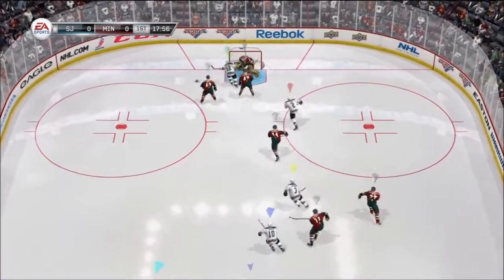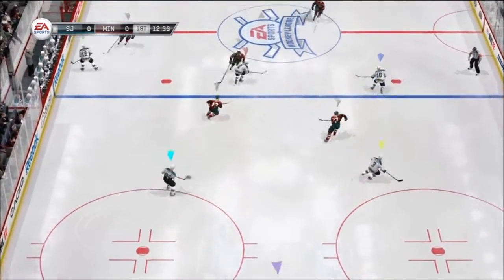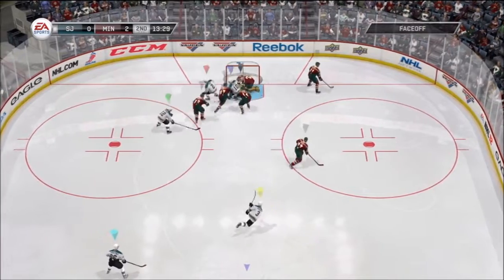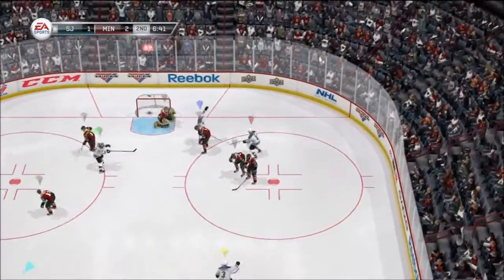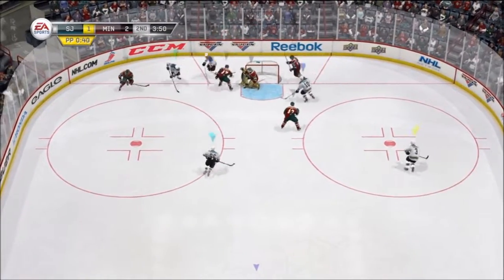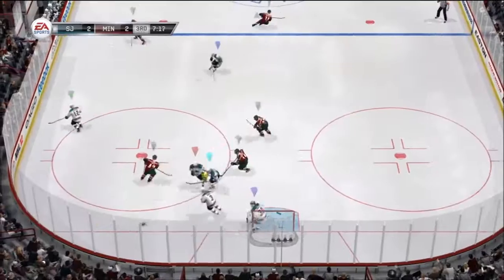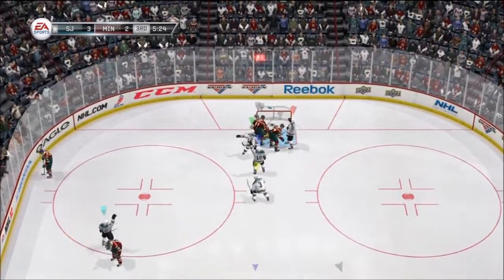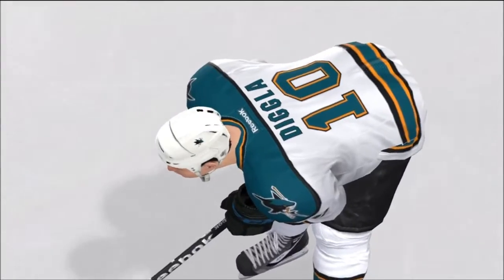SJS vs MIN 10.23.11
VHL San Jose Sharks versus Minnesota Wild 10/23/2011